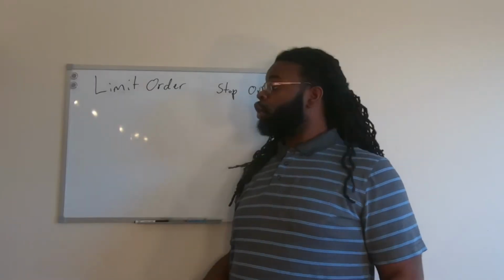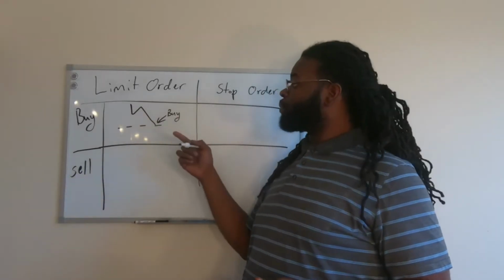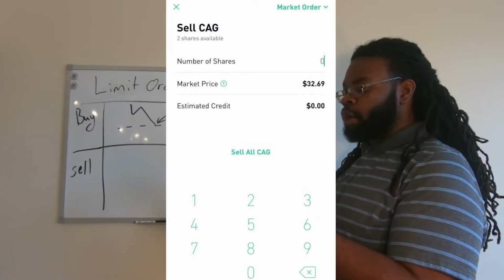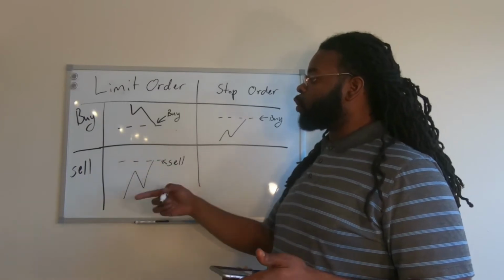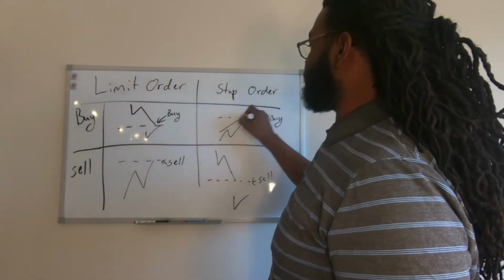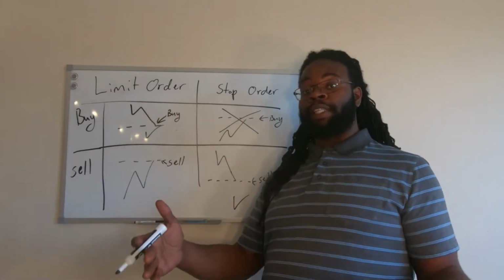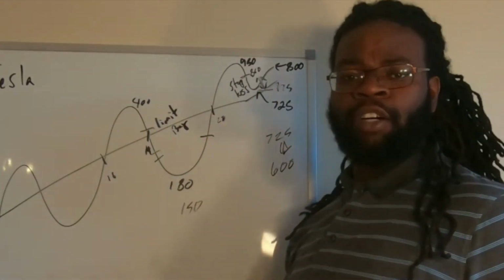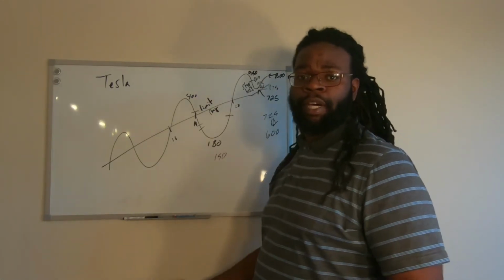Limit Buys & Stop Loss Sells: Keys To Stock Trading Part 1